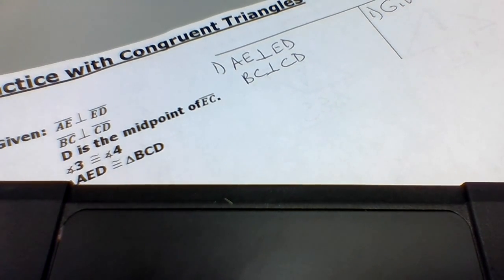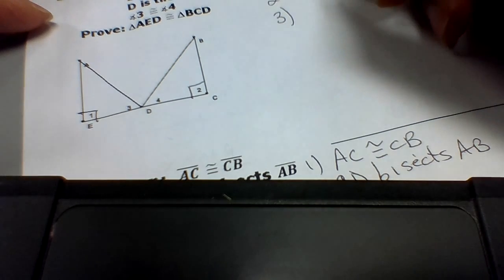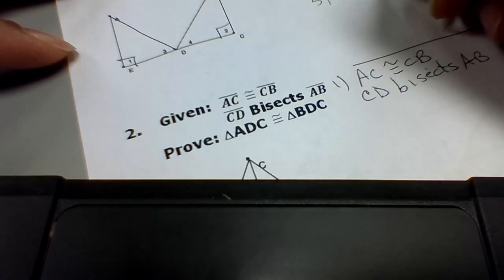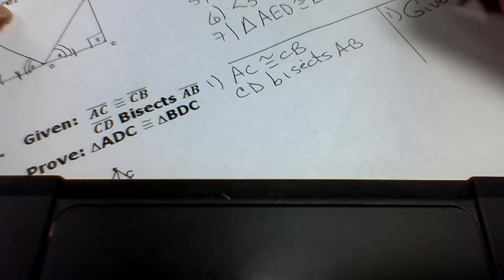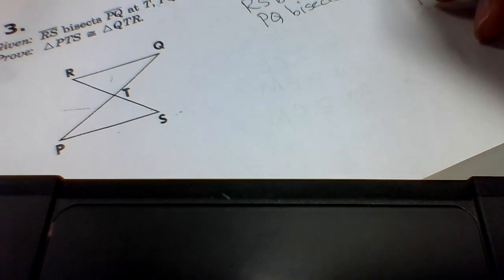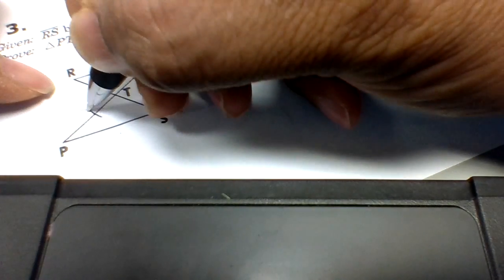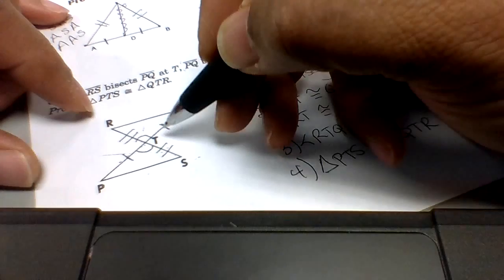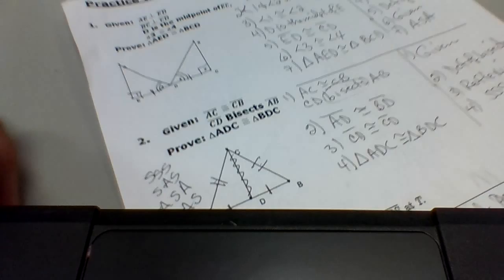Review 4.1 -4.4 pg 2